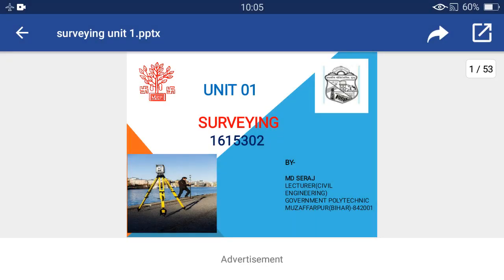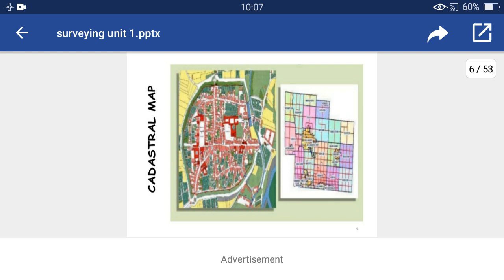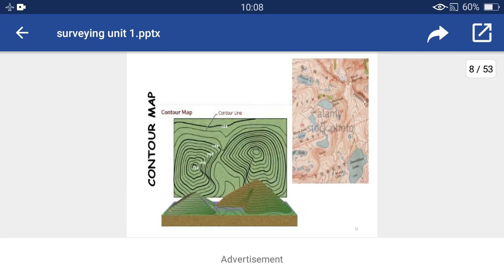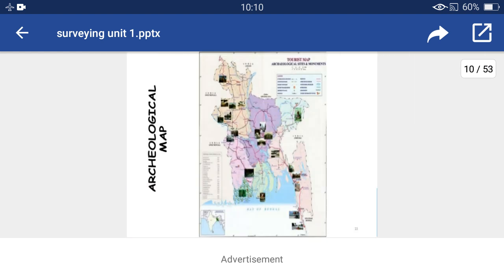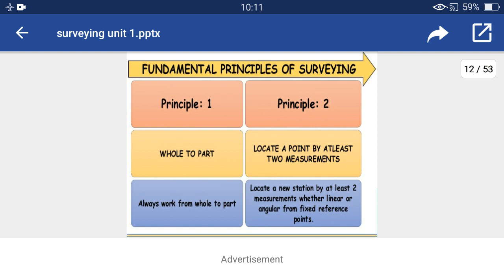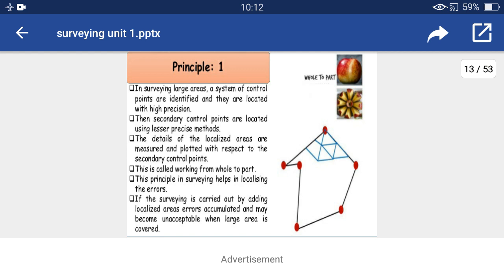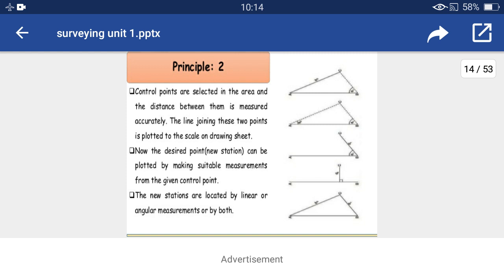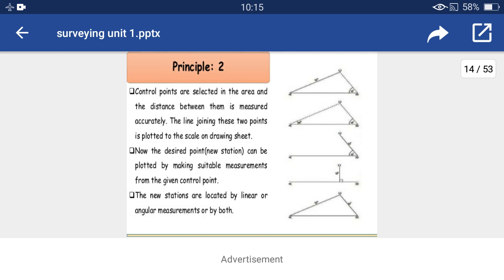Uses and Principle of Surveying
Chapter 1 Uses and Principle of Surveying